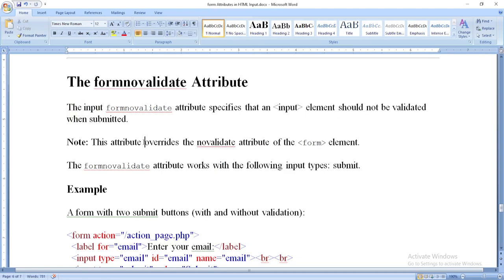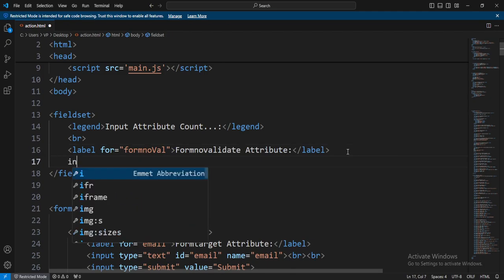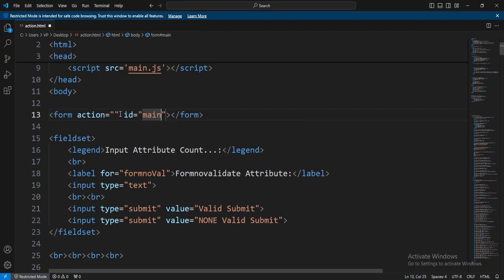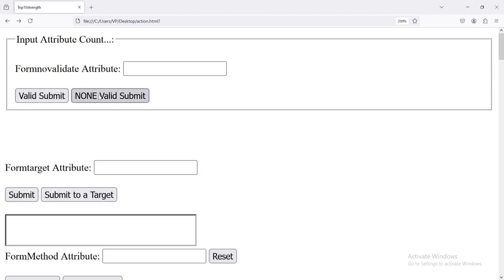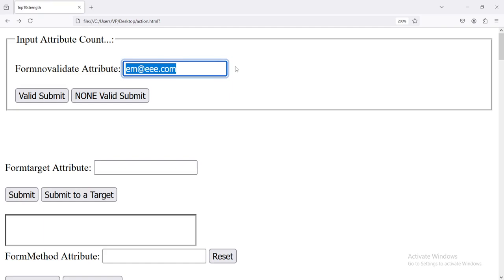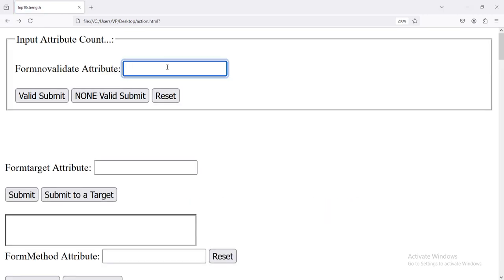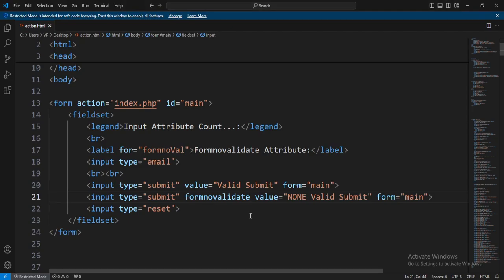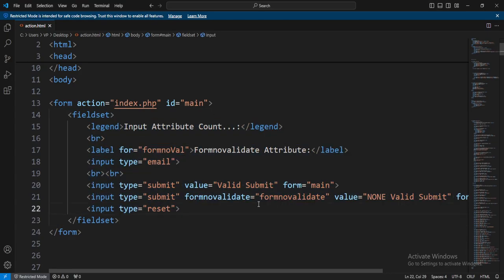HTML Tutorial for Beginners to Advance: 329 HTML Course - formnovalidate Attribute in Html Input